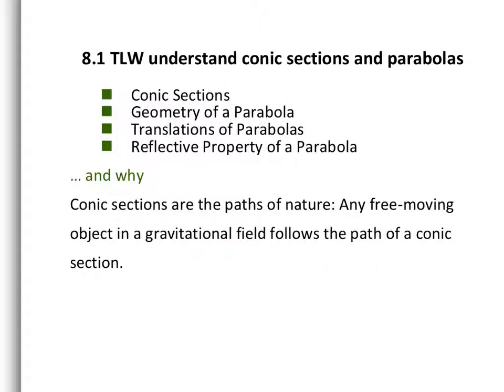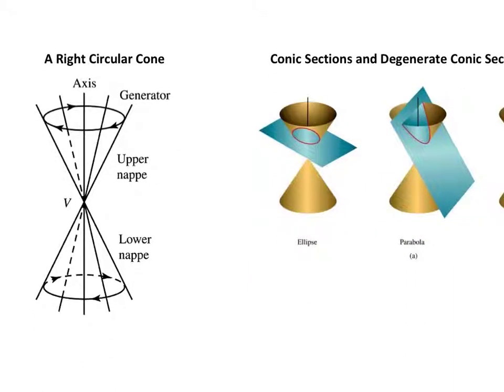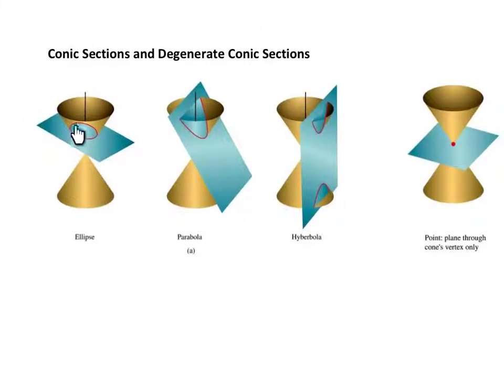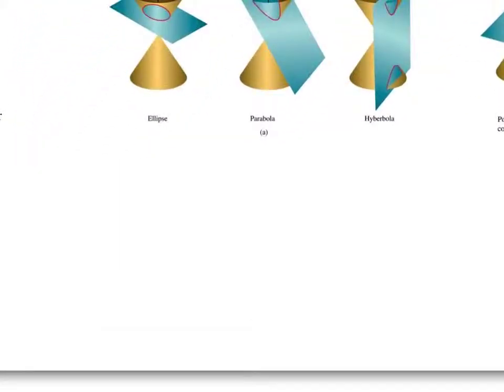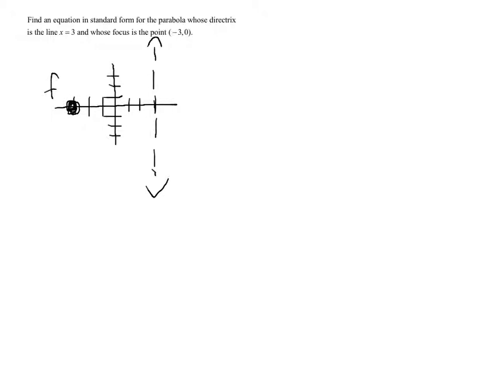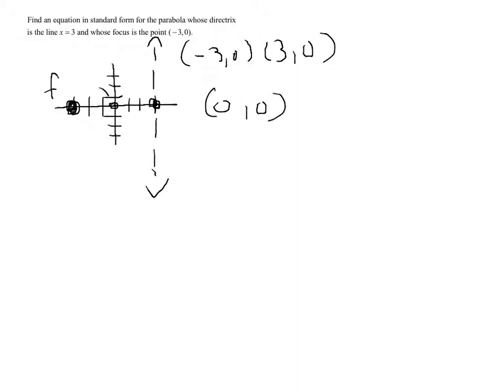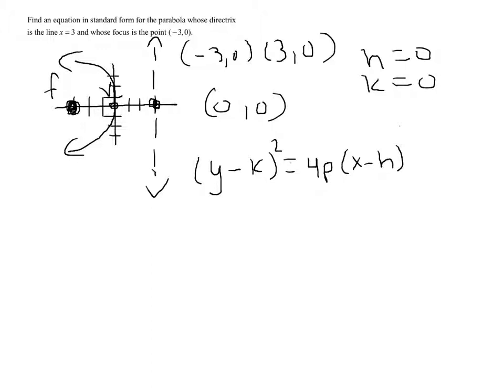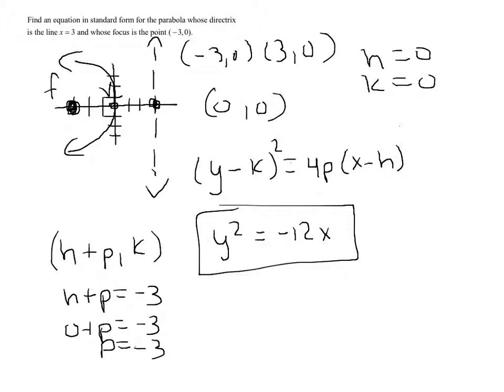8 1 Conics and parabolas